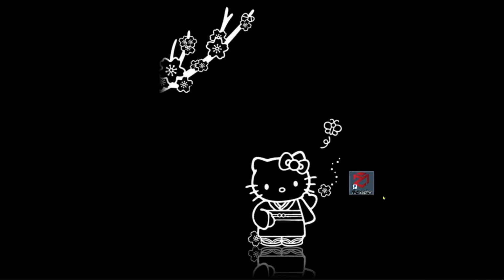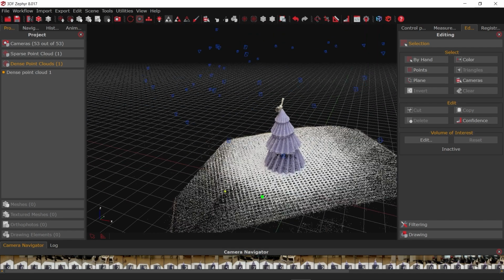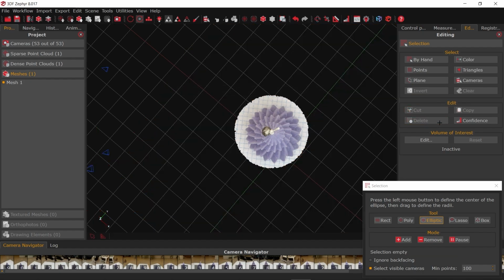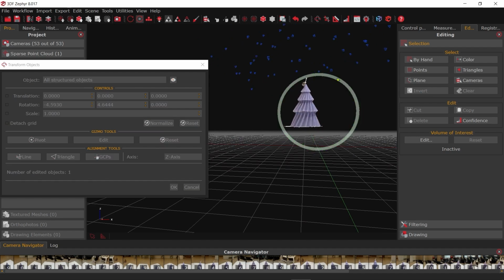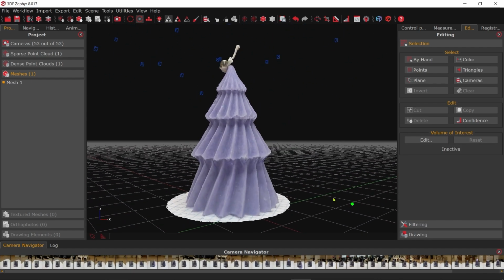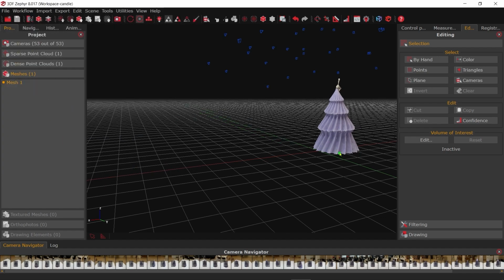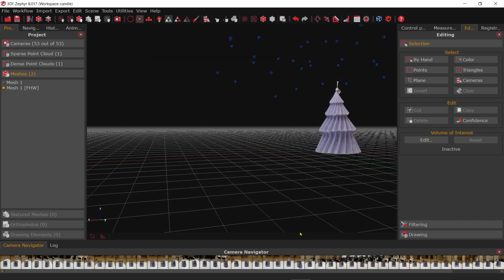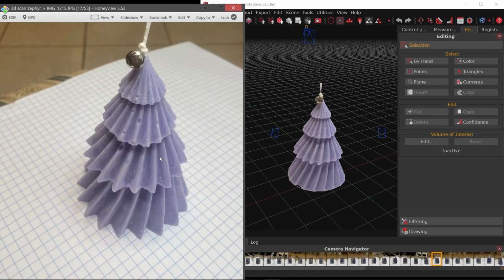Candle to 3D Model with 3DF Zephyr – Beginner Tutorial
Beginner-friendly photogrammetry walkthrough in 3DF Zephyr v8.017. I scan a Christmas tree candle using 53 photos, then align, densify, mesh, clean, and export a 3d printable model.